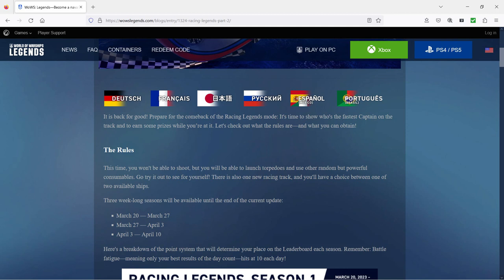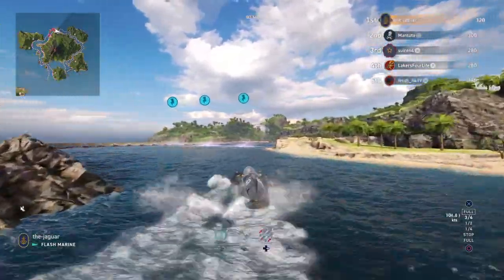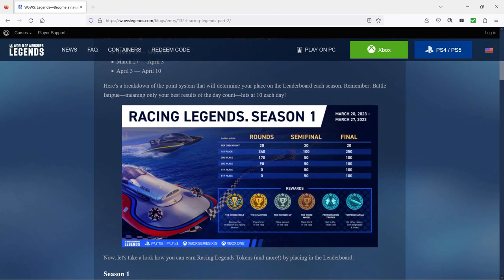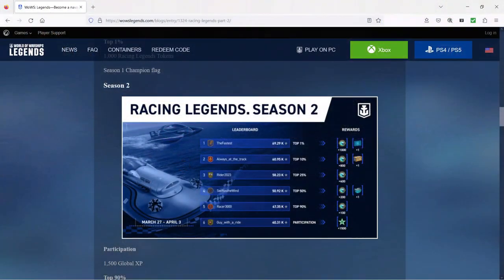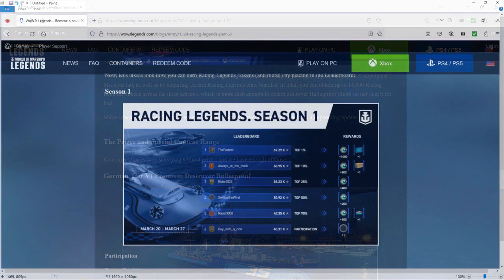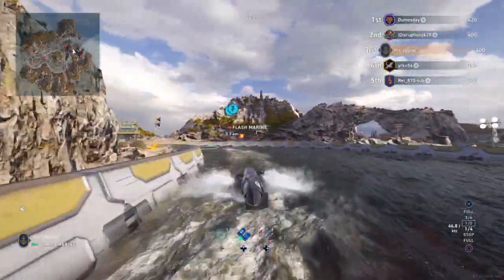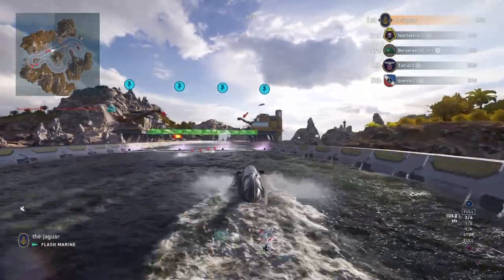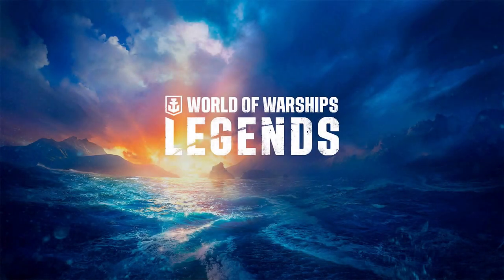Racing Legends: Part 2 Rules & Prizes | World of Warships Legends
This video is a review of the Racing legends: Part 2 blog. In the video we cover the rules, prizes, ships, and much more for this years event!

- Racing Legends 2023 Store Items

- Racing Legends First Look! (2022)

- Racing Legends Long Track Victory

- Racing Legends Clean Lap Racing Tips & Strategy

TIMESTAMPS:
00:00 Introduction
00:35 Event Rules
03:13 Season 1 Prizes
04:33 Season 2, 3 Prizes
05:05 How to obtain Tokens
06:45 Prizes and Special Content
06:58 Bulletproof
08:38 Commander Guise
09:04 Perfect 10
10:48 Ship Skins & Crate
11:27 Final Thoughts